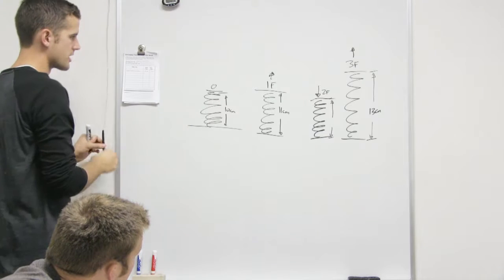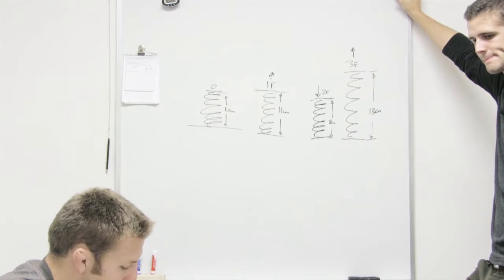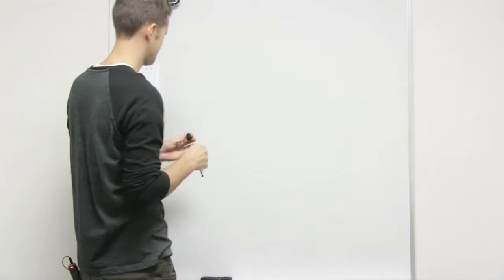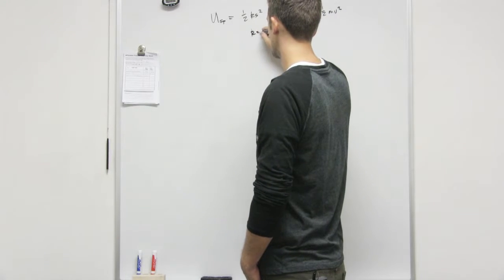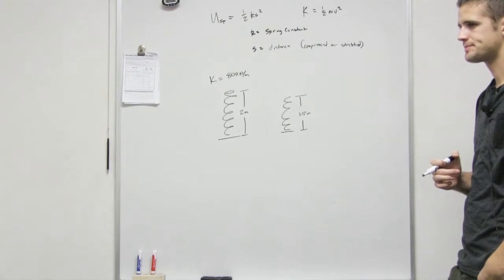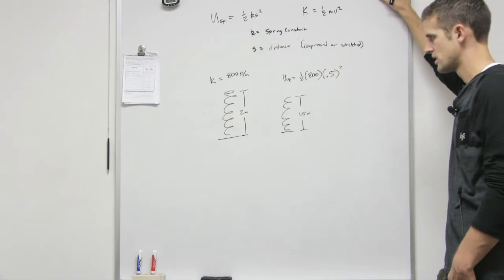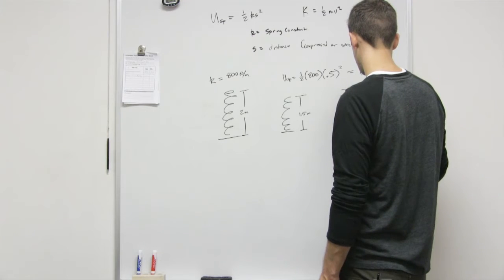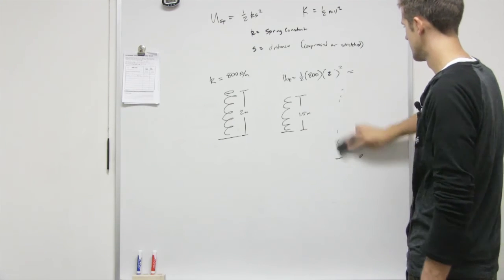Elastic Potential Energy Part 1